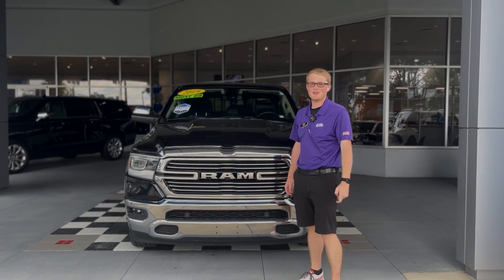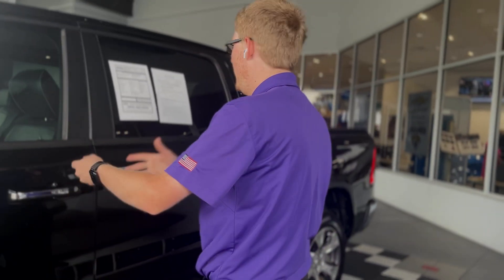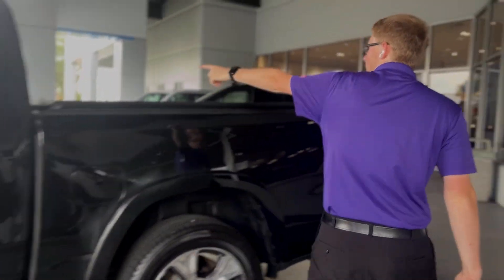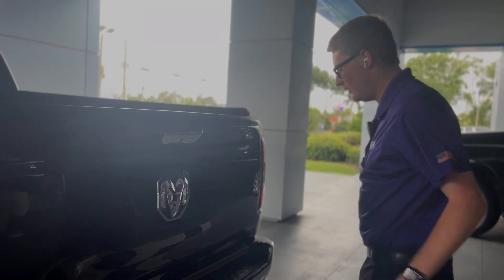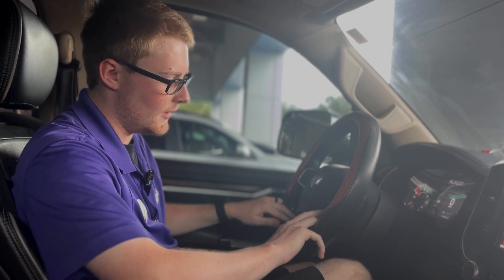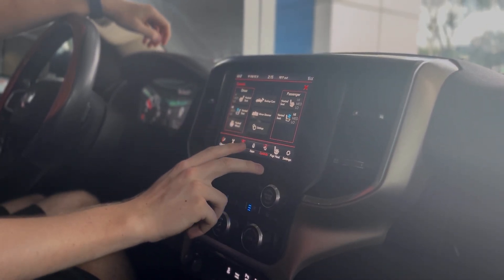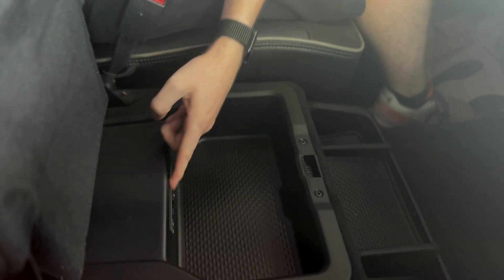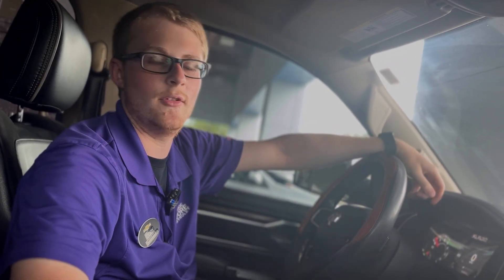Pre-Owned 2019 Ram 1500 Laramie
Stock: 286013A
VIN: C6RREJT8KN502738